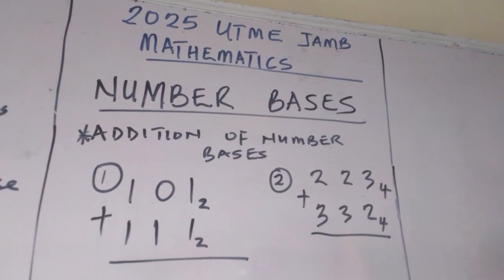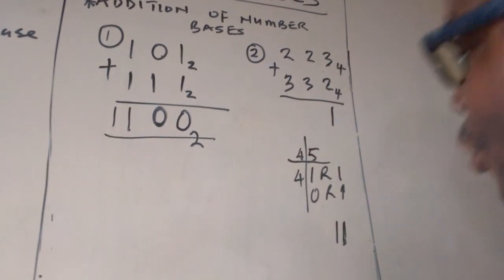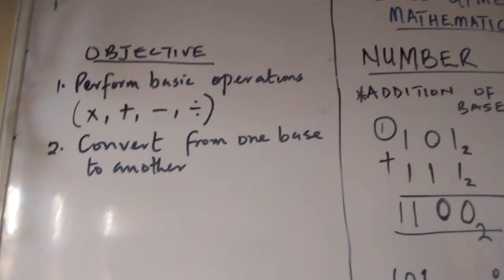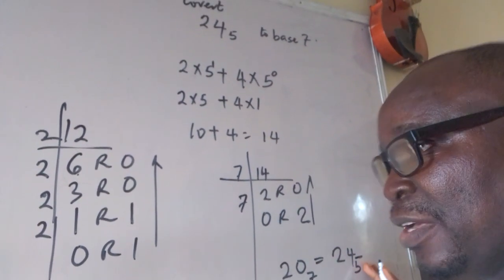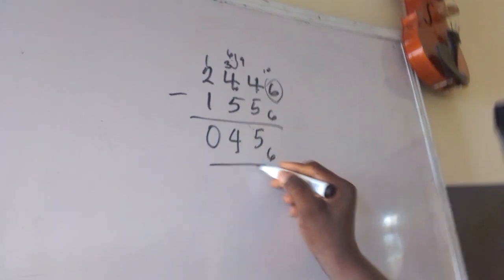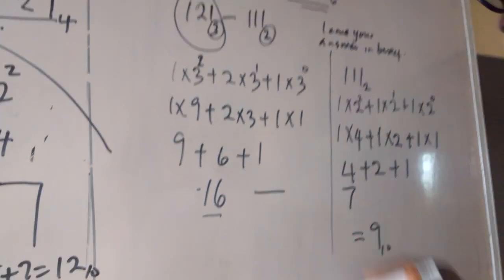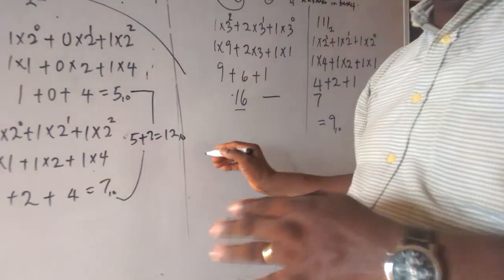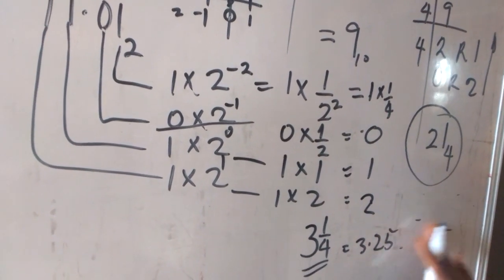February 24, 2025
NUMBER BASES: PART 2